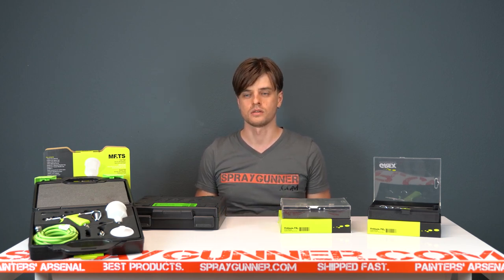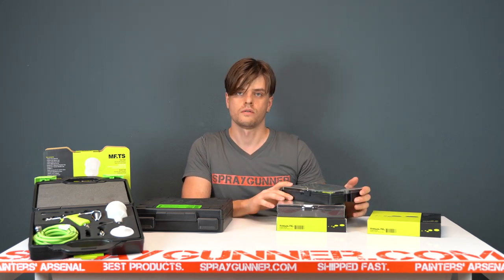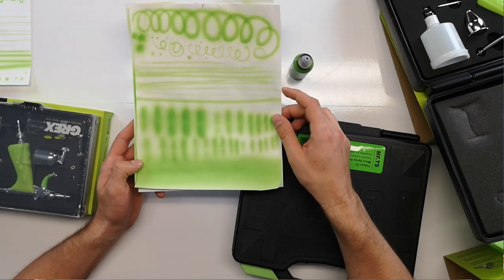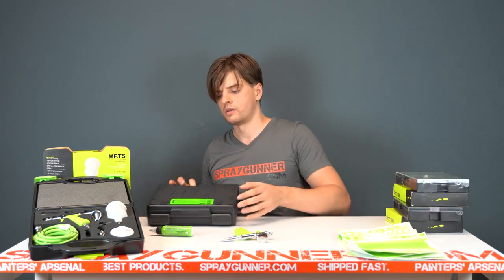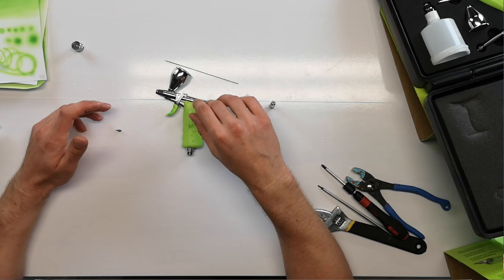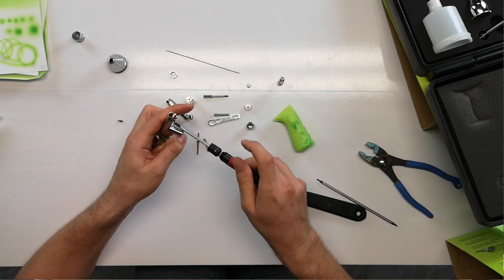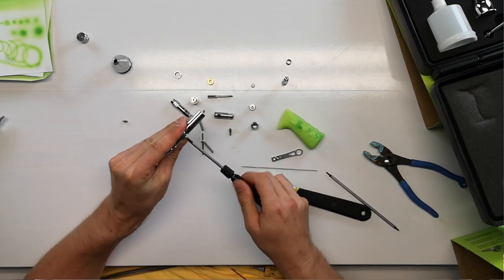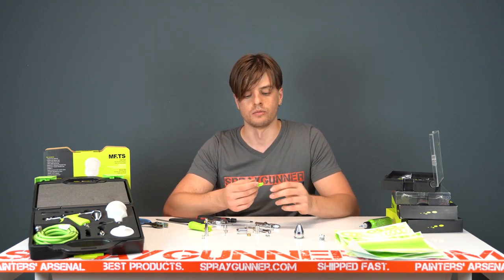GREX Tritium series airbrush review inc. TG3, TS3, MF.TS, MF.TG sets. Great trigger type airbrush